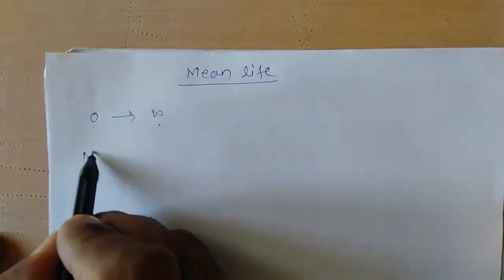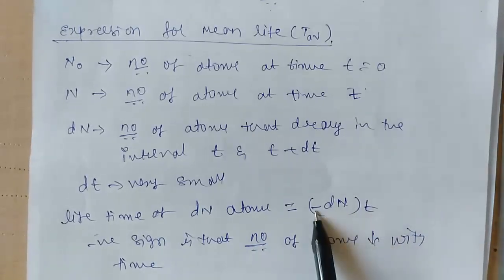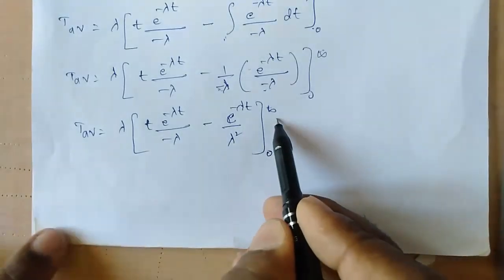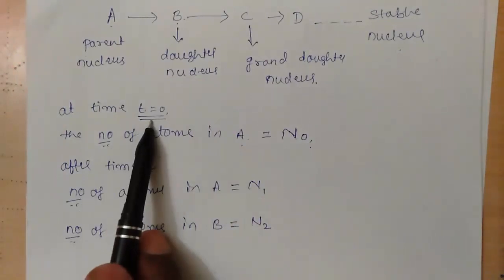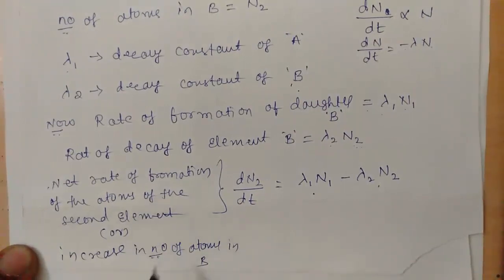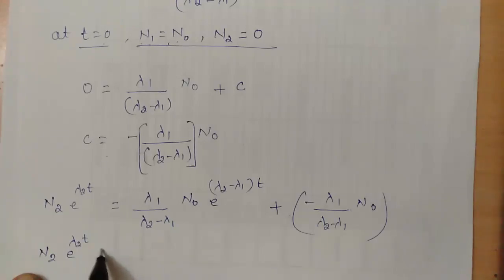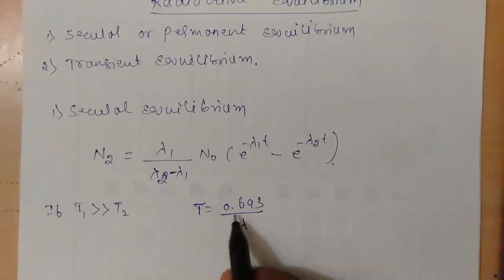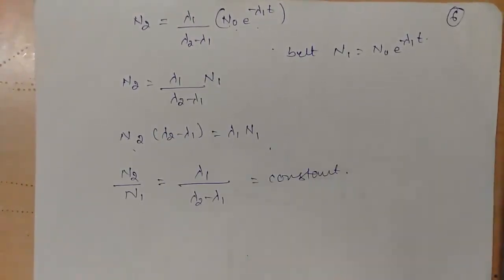Mean life & successive disintegration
In this lecture you will be learning about Mean life and Successive disintegration.